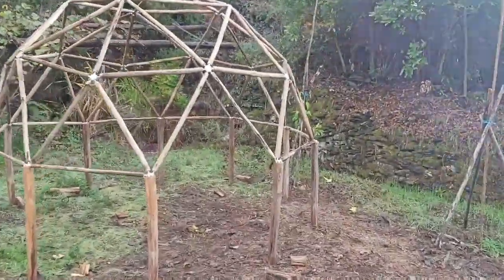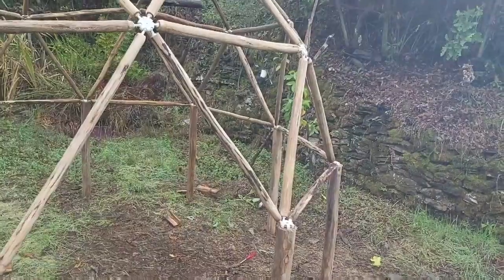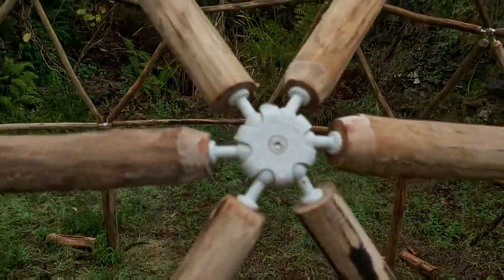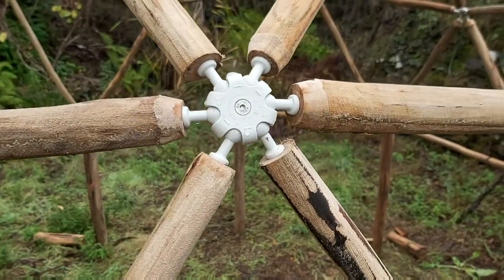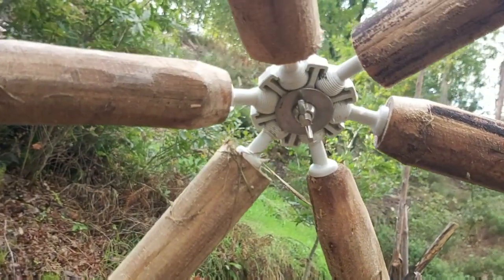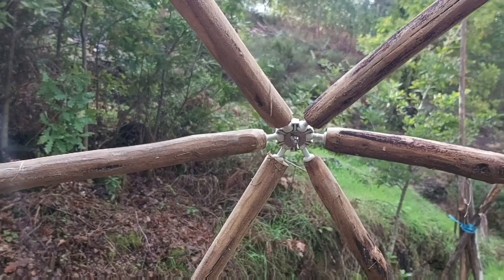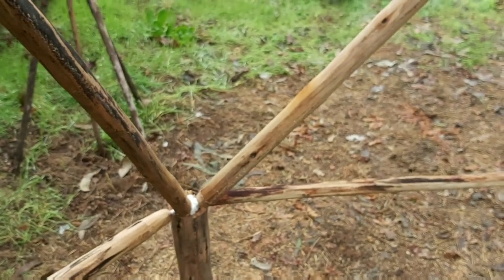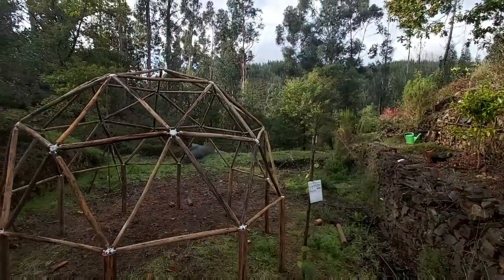3 meter Geodesic Dome for our New Chicken Coup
Using the build with hubs kit we build a 3m geodesic dome for our new chicken coup on one of our upper terraces which is gets more sun in the winter to keep them warm.  This is the first time that we use this system, so we are reviewing it at the same time.

Information about the project.

The Libelinha Venture is a family run project that focusses on land regeneration, reforestation and creation of a sustainable off-grid community.

We are trying to create something that is becoming rare in this day and age. The unique opportunity to disconnect, while enjoying life by living simply surrounded by nature, in a remote enchanting forest valley.

At the same time, our focus is on creating an experience for visitors who want to take something unique from the space. Whether it is joining us on one of our wide-ranging workshop or holiday experiences.

We are looking forward to you joining us on this journey and helping us make this happen!

For more information please visit our facebook page and like our page.